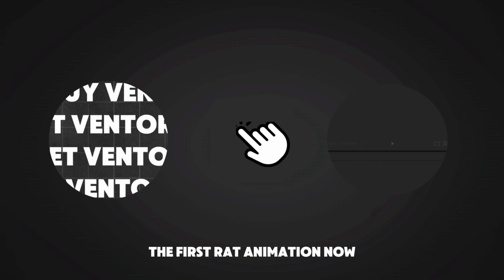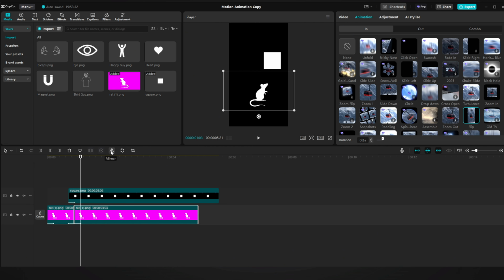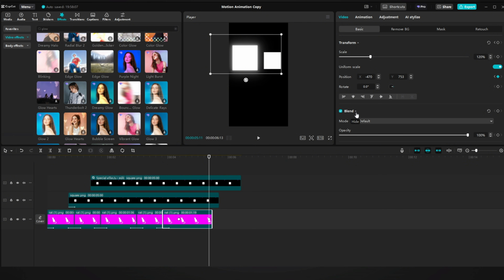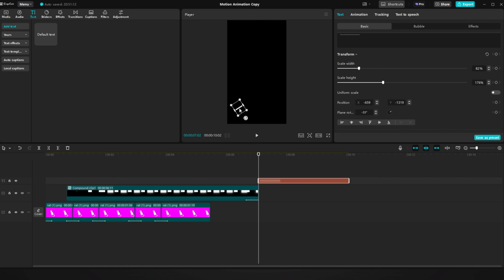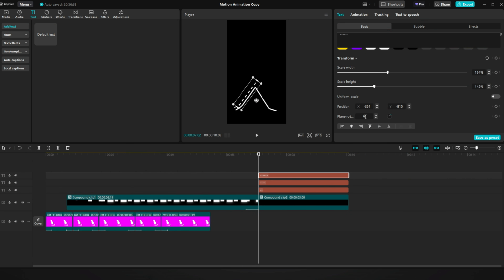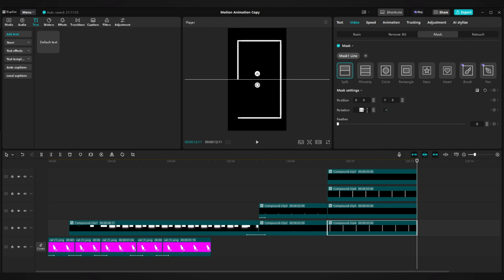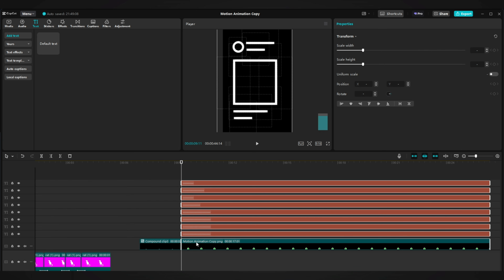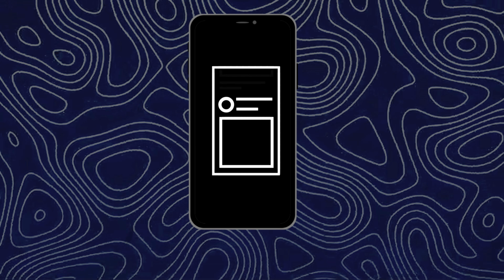Can We Create AFTER EFFECTS Motion Graphics with CAPCUT? | Part 1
Well, folks, a subscriber of mine has challenged me to create an AFTER EFFECTS animation in CAPCUT... Challenge accepted! I made two parts of the video. The second part will be up somewhere in the next few weeks. Feel free to send me a video as well. Enjoy the tutorial. Cheers!🍻

0:00 - 0:45 Intro
0:45 - 5:30 #1
5:30 - 8:30 #2
8:30 - 12:45 #3